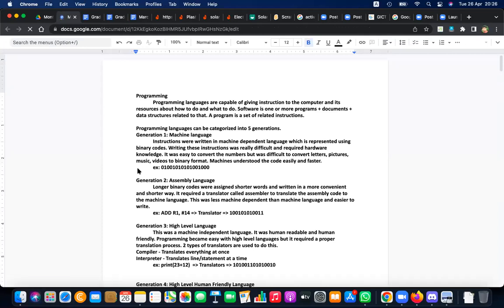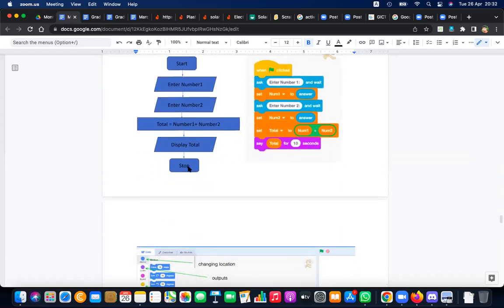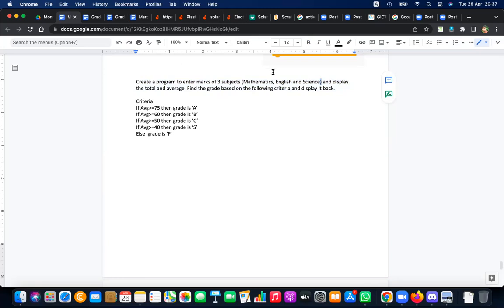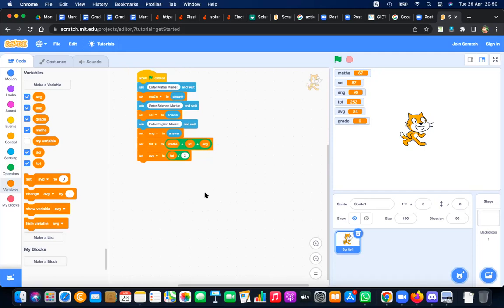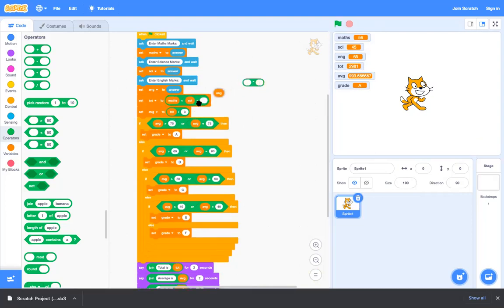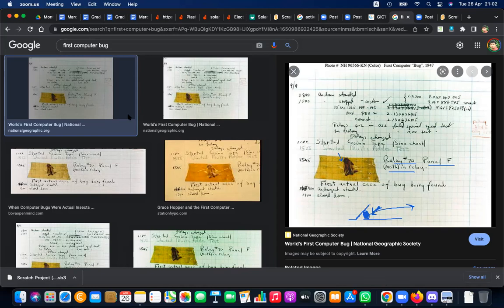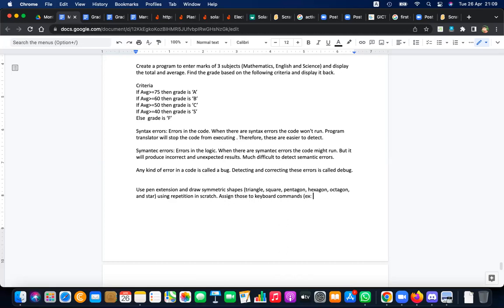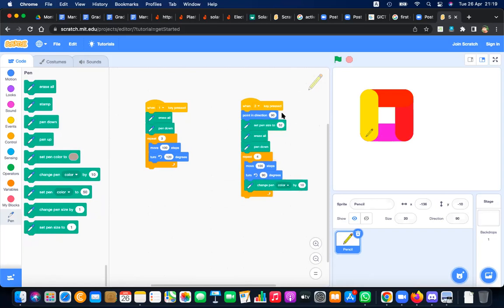Grade 9 ICT English Medium Day 24